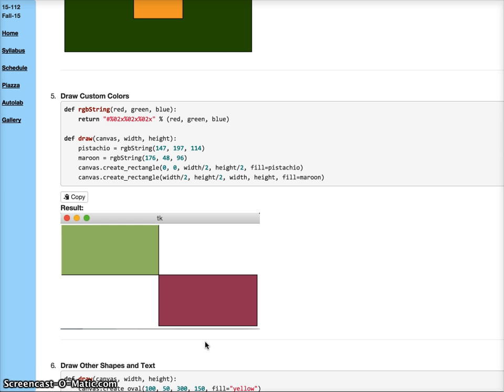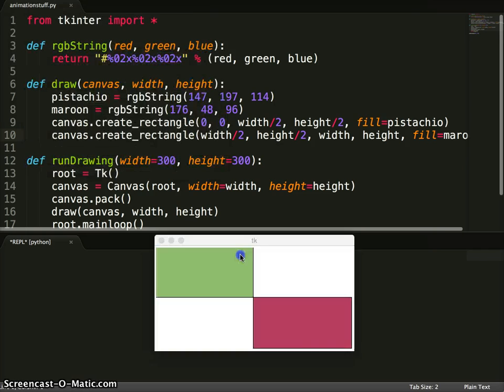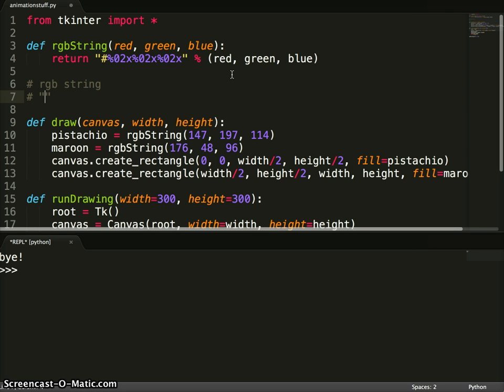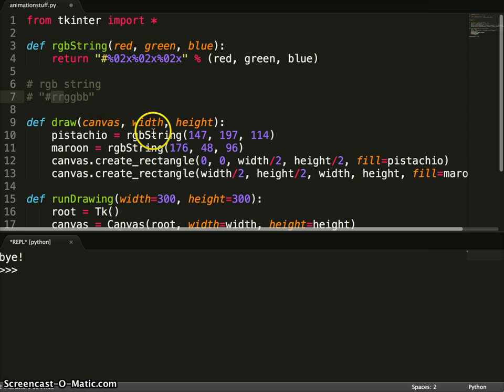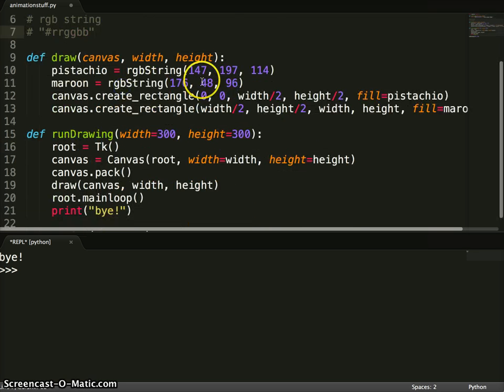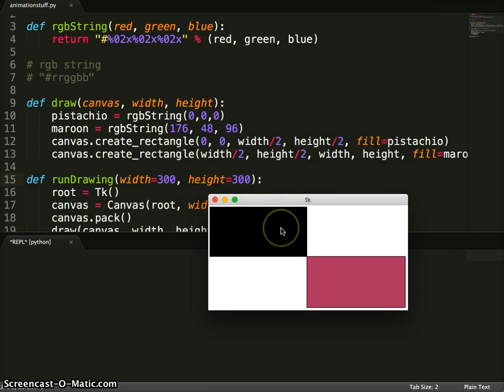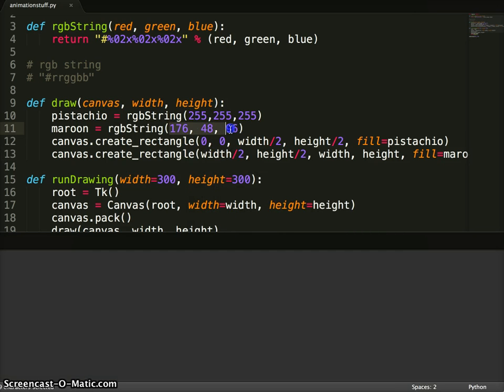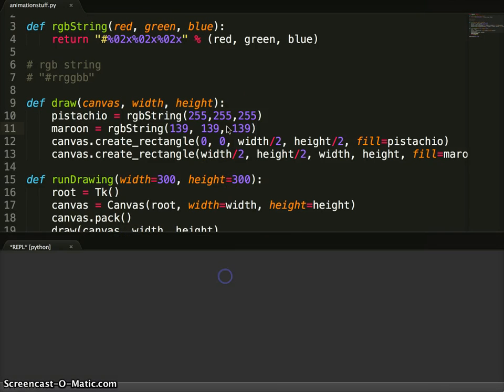15 112 f15 graphics custom colors by rohan